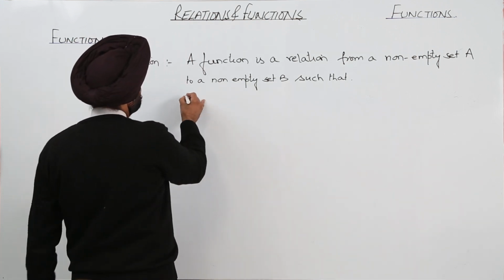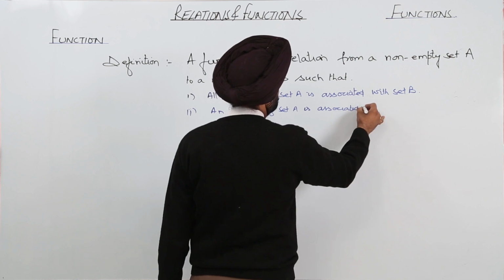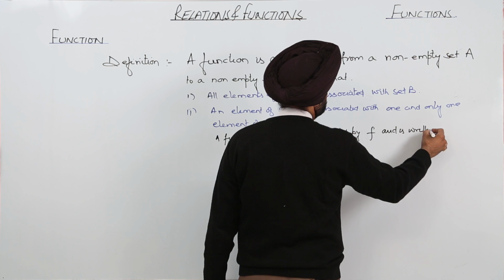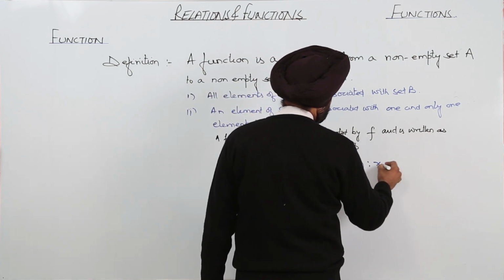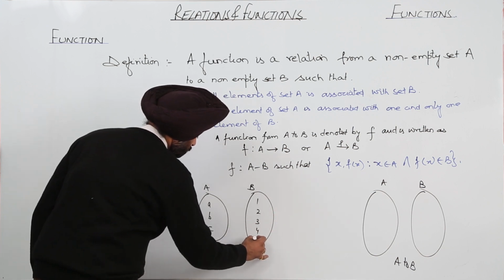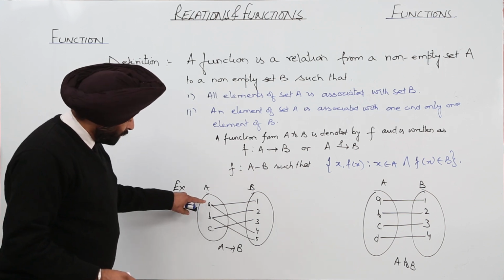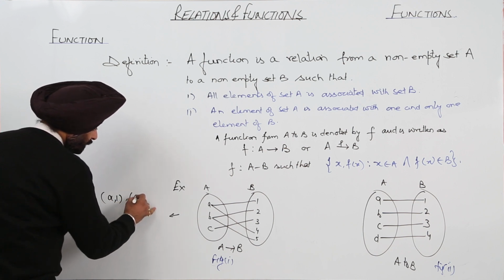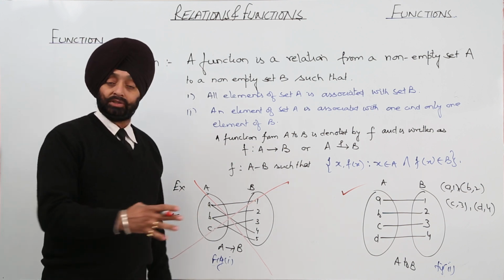ICSE CLASS 11 MATH - RELATION AND FUNCTION - 1 Functions Definition 1